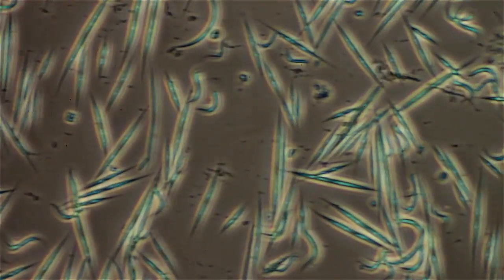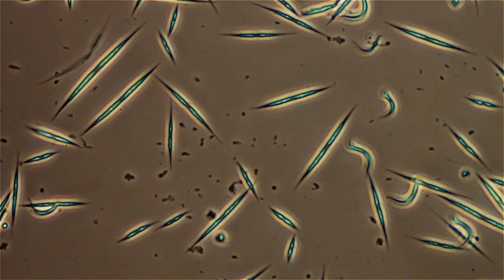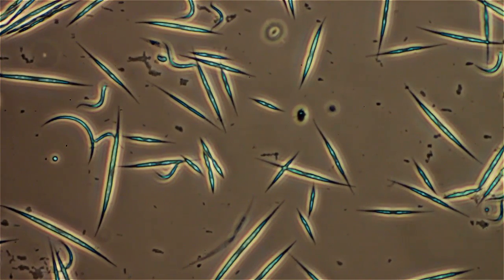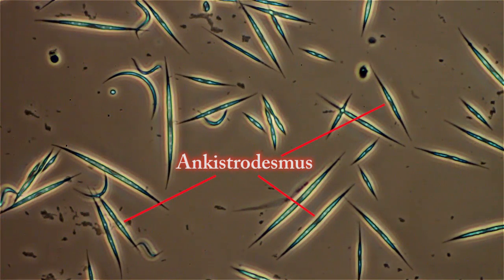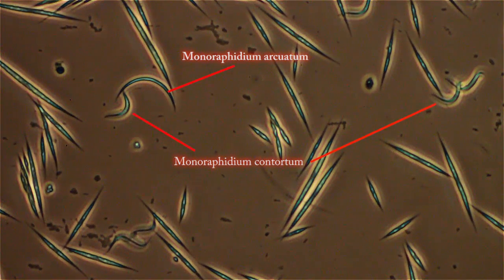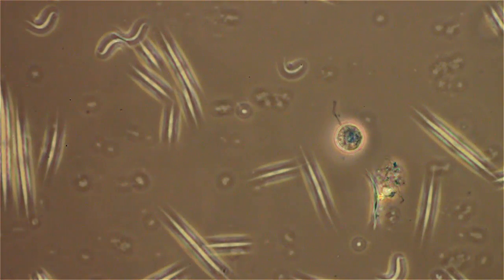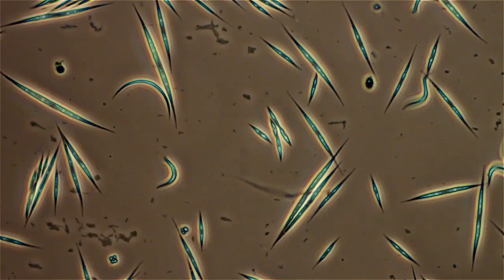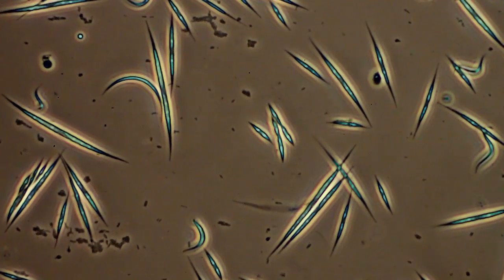Monoraphidium and Ankistrodesmus Algae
Aside from the Monoraphidium and Ankistrodesmus, there are actually several other species of algae in this sample. I noticed a raft of merismopedia along with small clumps of round algae that grows in clumps of 4. None of these species are mobile, like cyanobacteria are, although they look like they should be. They just go with the flow, so to speak. Although, the merismopedia is able to turn itself over and face the light.